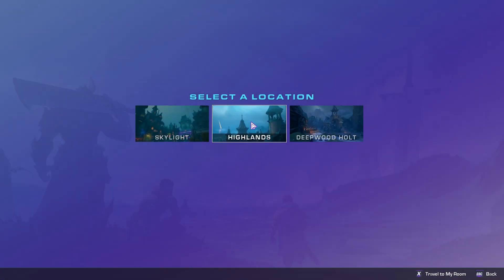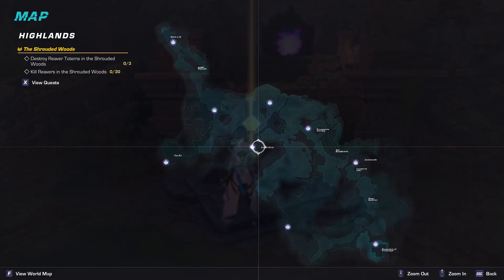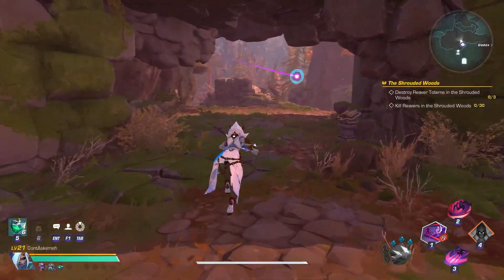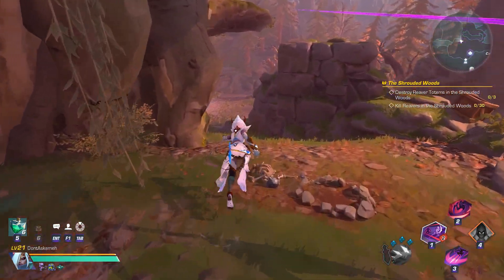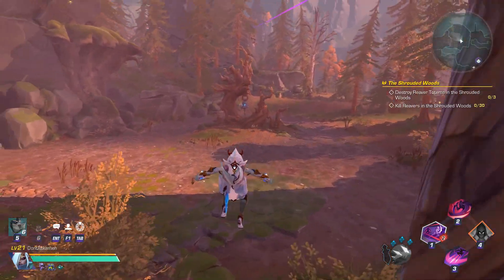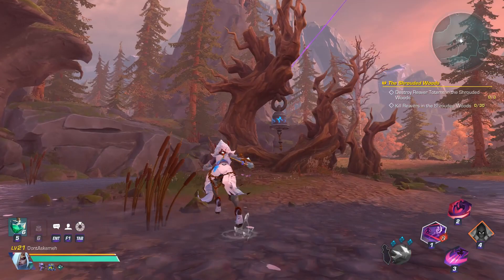The Bell Tree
How to find Norren's supplies. Quick and easy.
This quest is currently bugged and doesn't ping the location so here is a quick way too it.